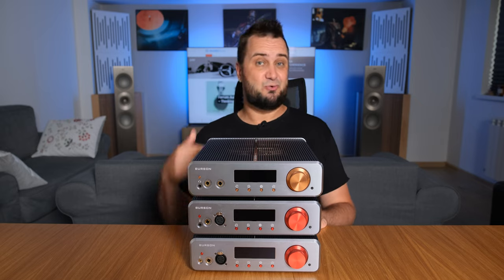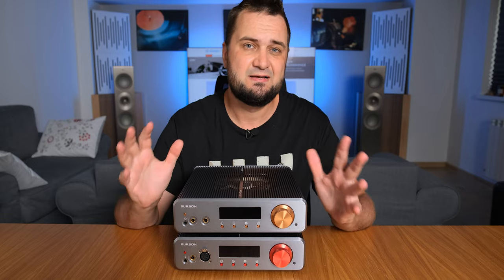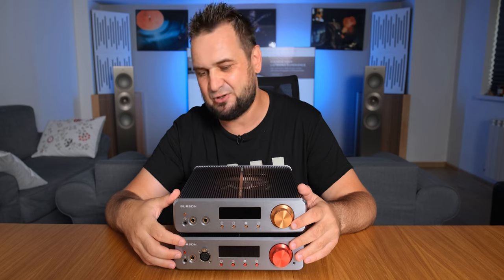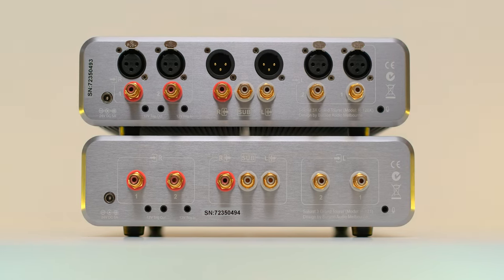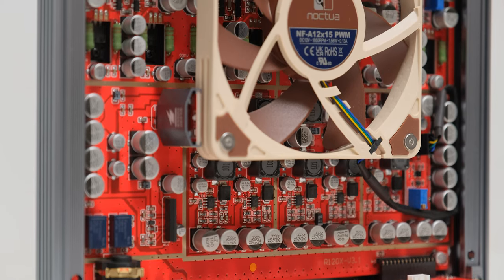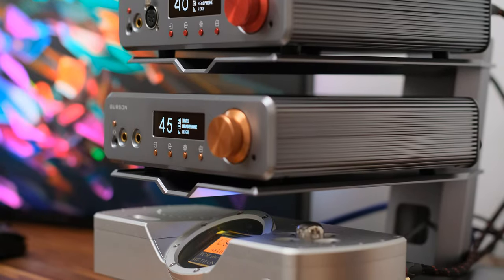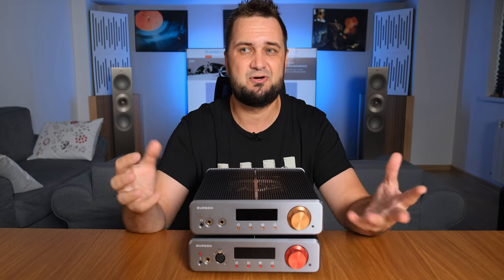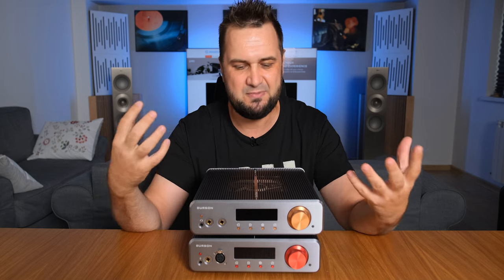Burson Soloist 3X GT & 3 GT 2023 Re-Review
Video timestamps:
00:00 - Intro
01:52 - Build Quality
03:26 - Controls
04:39 - Under their hoods
06:51 - Preliminary Sound Impressions
11:29 - 3X GT 2021 VS 3X GT 2023 VS 3 GT 2023
17:02 - Silent Power Module SP-01 VS SP-02
19:36 - Soloist 3&3X GT + Timekeeper 3X GT in a Stereo Setup
23:04 - My Conclusions

Wireless headphones I’m using:
🎧 Sennheiser Momentum 4
🎧 Sony WH1000XM5
🎧 Apple AirPods Max

Loudspeakers I’m using:
🔊 KEF Reference 3

Integrated/Power Amps I’m using:
💪 Chord Electronics Ultima 5
💪 Burson Timekeeper 3X GT
💪 Benchmark AHB2

Best DAC + Headphone Amp combos:
🎶 Burson Conductor 3X GT

Best USB Dongles & Bluetooth DAC/Amps & Portable DAC/Amps:
📱 Chord Mojo2